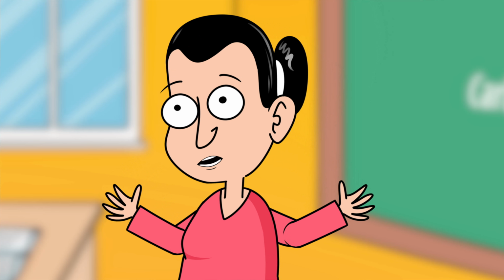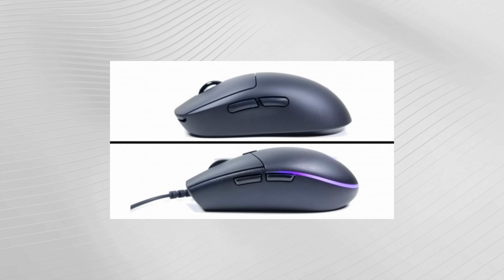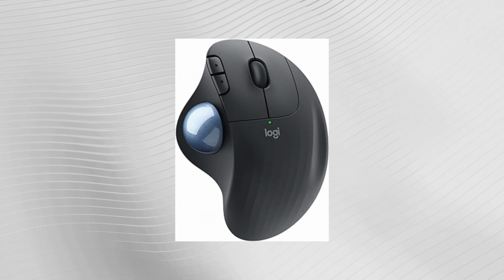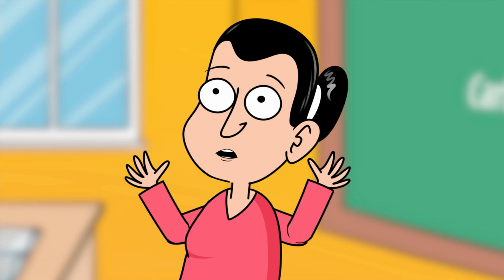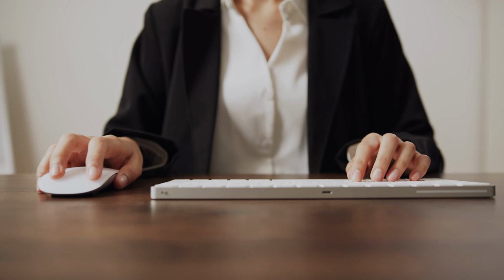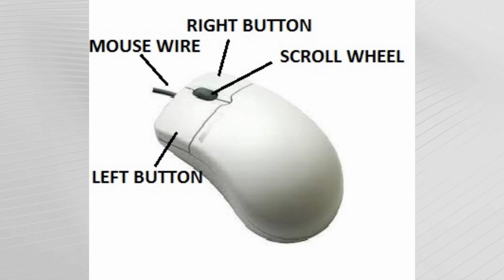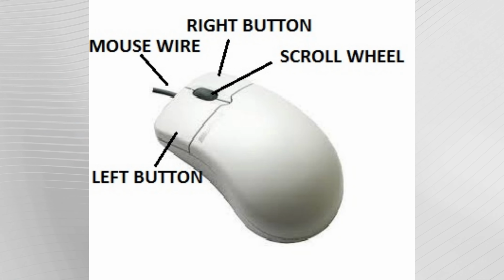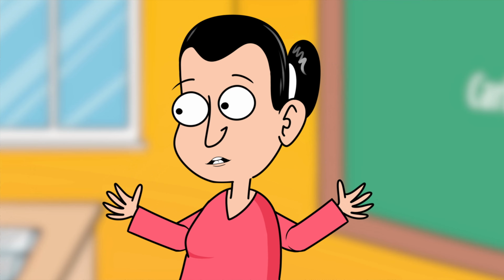Mouse and Touchpad | Class 1 Computer Lesson | Easy Learning for Kids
📝 Description:

Welcome to our fun and colorful video on “Mouse and Touchpad” made specially for Class 1 students! 🖱️💻✨
In this exciting lesson, children will learn:
✅ What a mouse and touchpad are
✅ The uses and functions of mouse buttons
✅ How a touchpad works on a laptop
✅ Difference between a mouse and a touchpad

This easy and engaging video helps kids understand how to use computers and laptops through simple examples and visuals. Perfect for school teaching, home learning, and online classes! 🎓

📚 Topic: Mouse and Touchpad
🎯 Subject: Computer Science / ICT
🏫 Grade: Class 1 / Grade 1
👧🧒 Age Group: 5–7 years